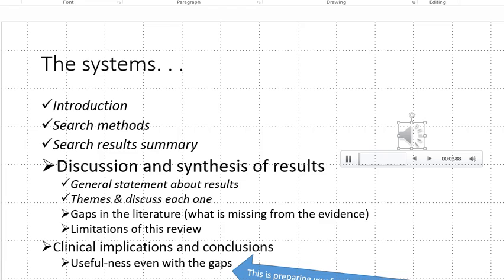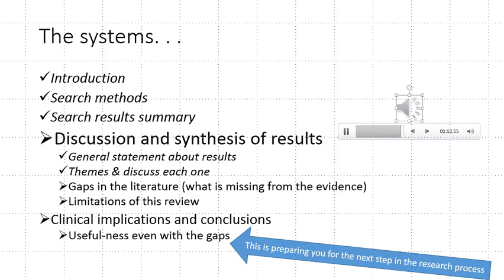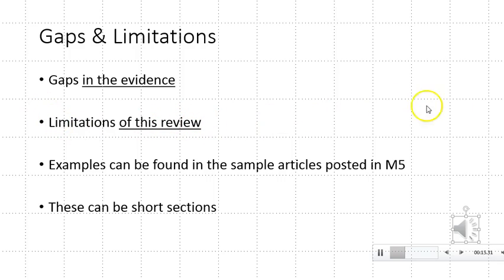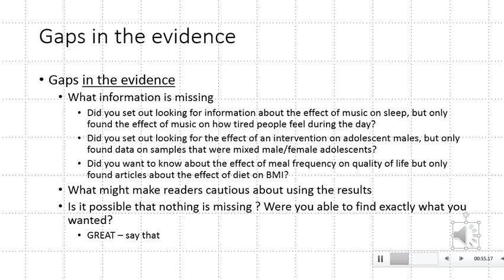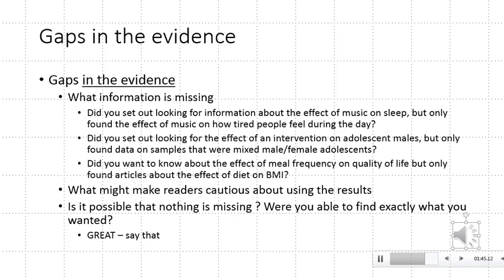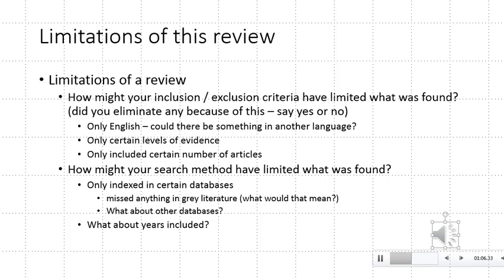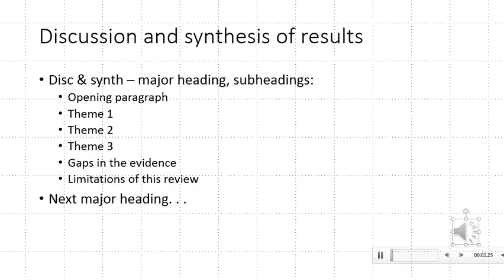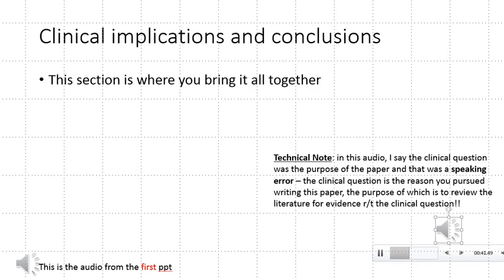Lit review paper part 2